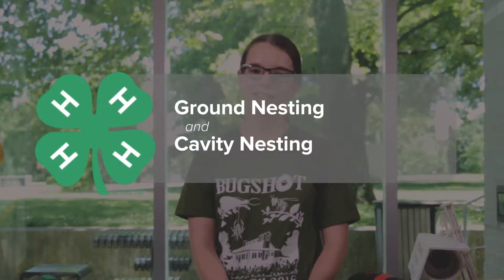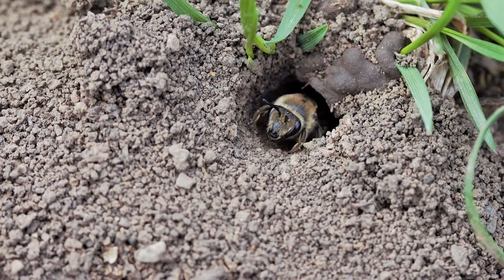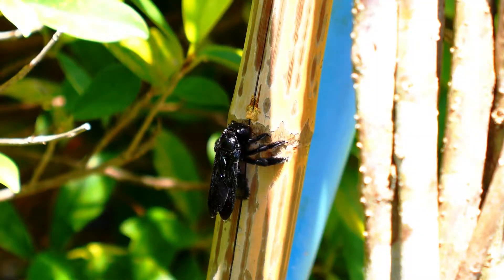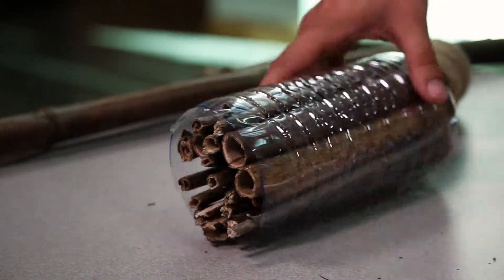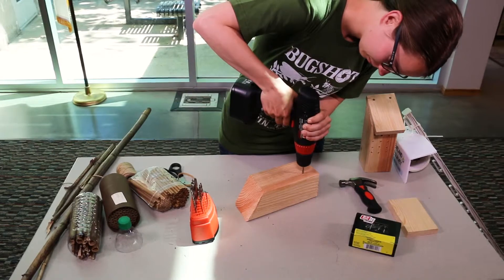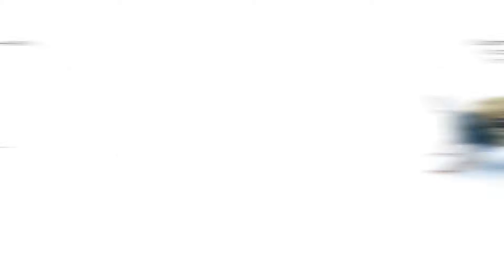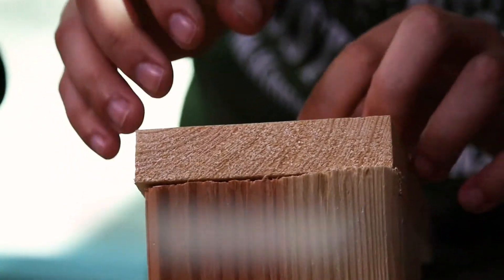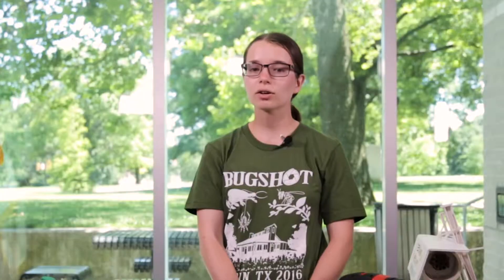How to Build a Bee Hotel (MaLisa Spring)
Give the solitary bees in your backyard a new home by providing a bee hotel.